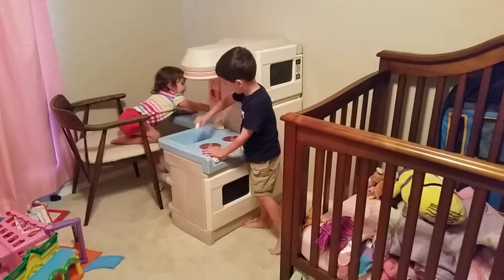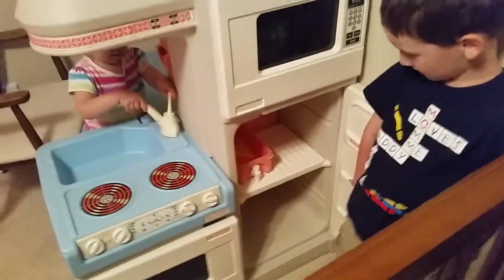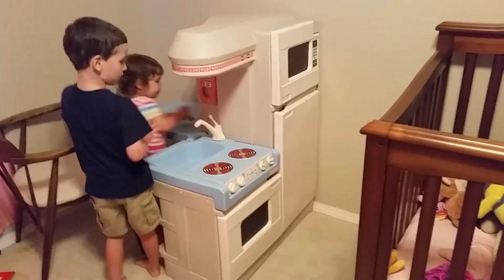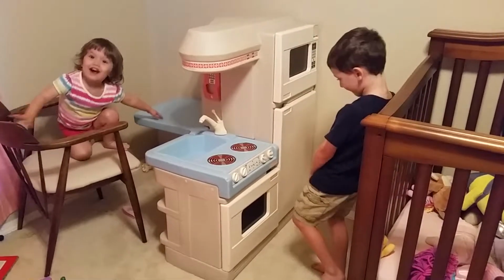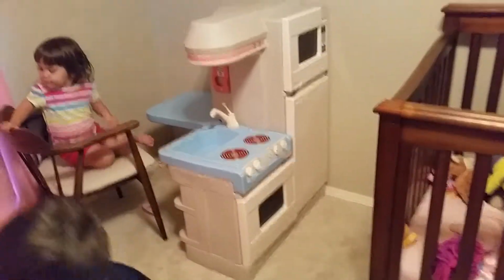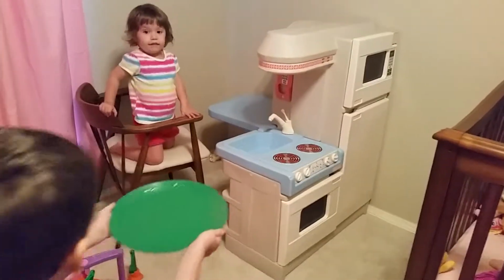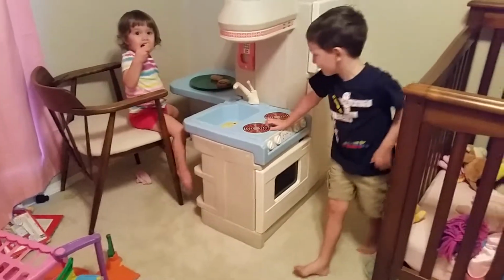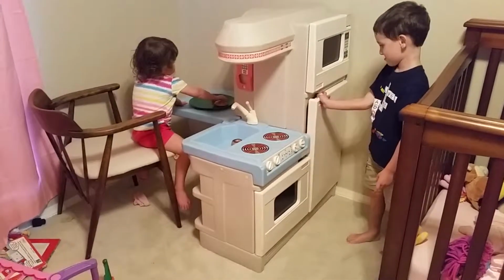Kids new kitchen